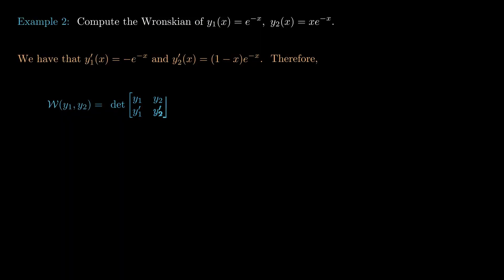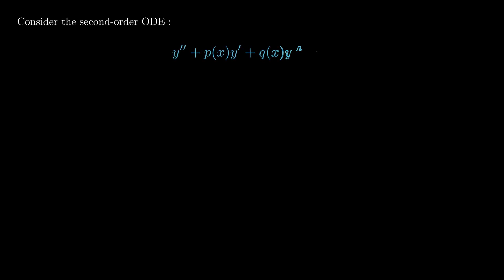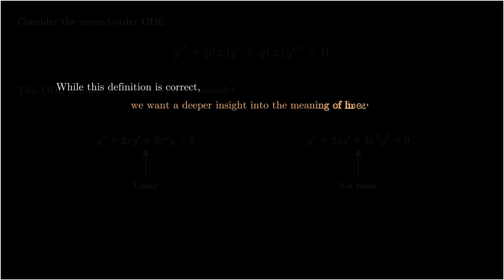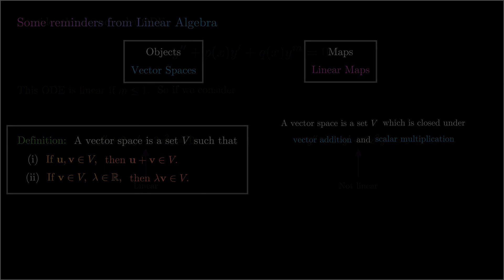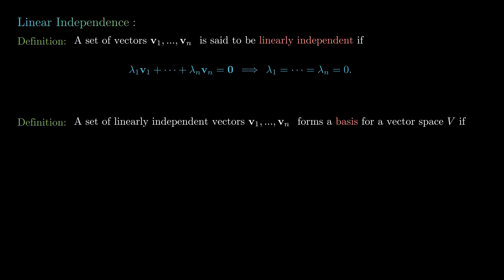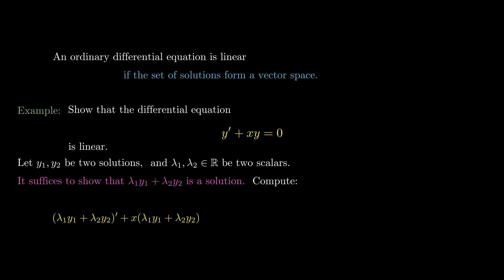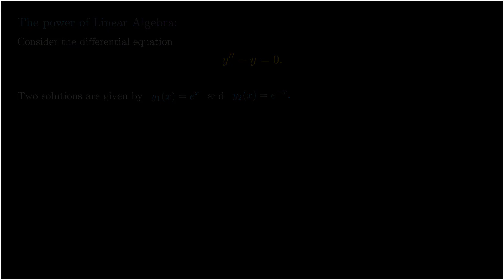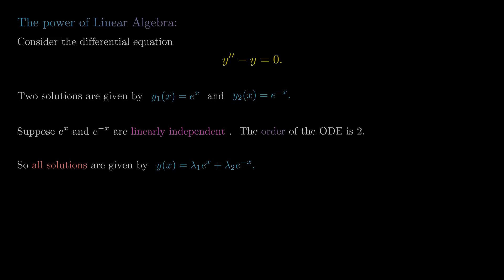Linear Algebra and Differential Equations - Who cares about Wronskians anyway?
Many of us have, or presently are, taking, or have taken a course in either linear algebra or ordinary differential equations. The primary focus is typically on how to solve them, and this is not the difficult part for many students. But sooner or later, there is one topic that, although on the face of it is not so difficult, and in some sense, can just be treated as another computation, it remains a little more mysterious. This is the so-called Wronskian.

In the course of today's discussion of (the lead up to) Wronskians, we'll see how linear algebra is really underpinning much of the discussion of differential equations up to this point, as well as how powerful of a tool linear algebra is when it comes to understanding certain classes of differential equations. We'll review the definitions of linear independence, span, basis, vector space, and give insight into how these are important concepts for applications to ordinary differential equations and the meaning behind these mathematical concepts.

Whenever we are learning something in mathematics, we want to ask what the meaning is behind them, and aim to get an intuition and feeling for these concepts, as opposed to simply memorising mathematical terms.

Timestamps:
0:00 Disclaimer.
0:08 Intro chit chat
3:53 Part 1 -- What is a linear ODE?
5:39 Some reminders from Linear Algebra.
6:02 Definition of a Vector Space.
7:19 Definition and intuition for Linear independence.
8:35 Definition of a basis.
9:19 What does this have to do with ODEs?
9:50 Refined definition of linear ODEs
10:15 Example of showing that an ODE is linear.
11:58 The power of linear algebra
14:52 Motivation for the Wronskian.